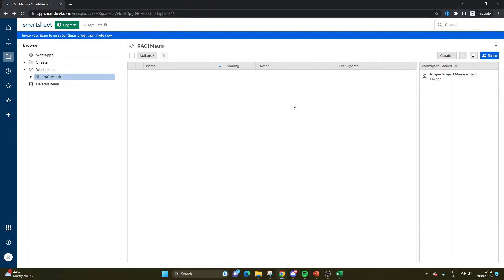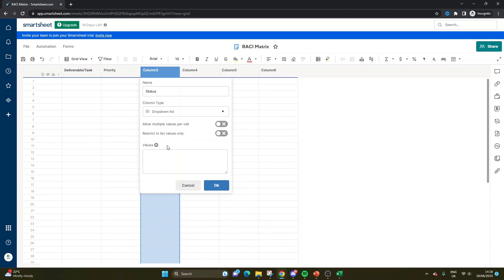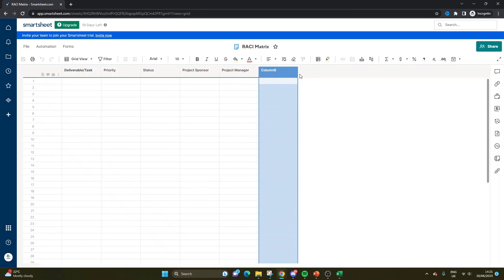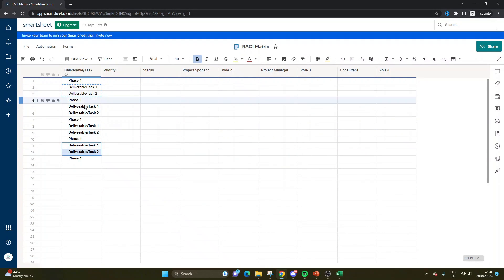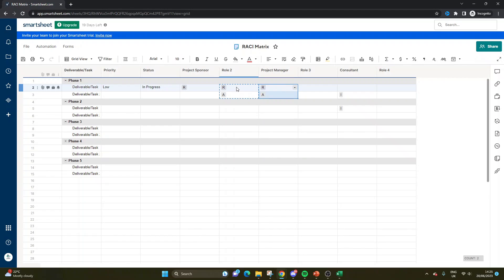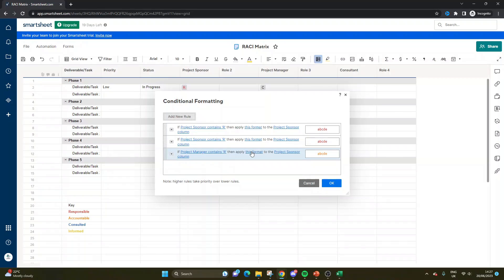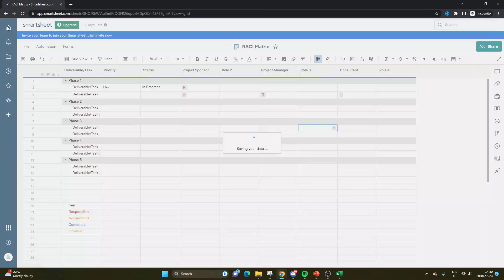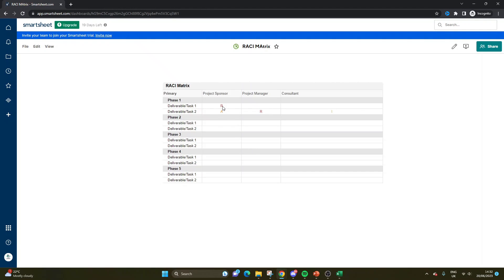How To Create A RACI In Smartsheet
Are you wondering How To Create A RACI In Smartsheet? I walk you through a Smartsheet RACI Template and explain how to use it!